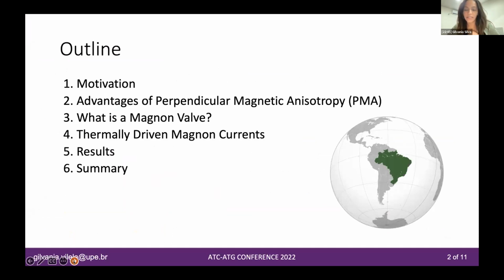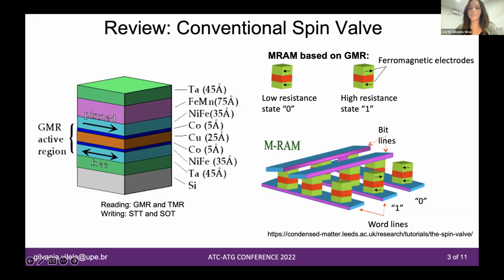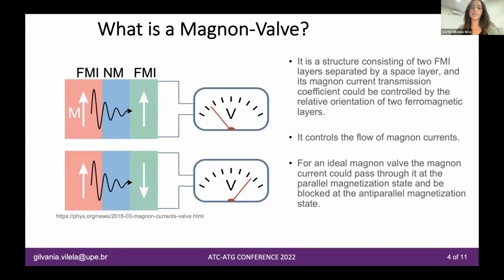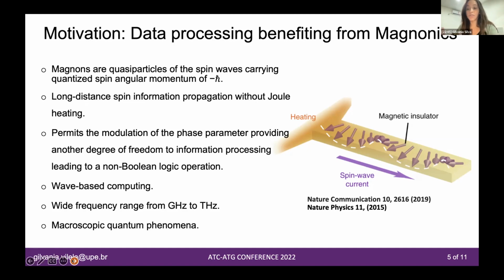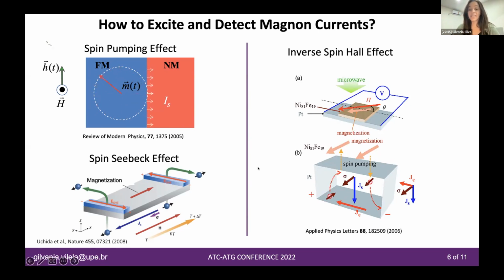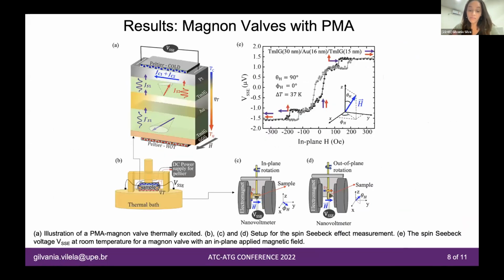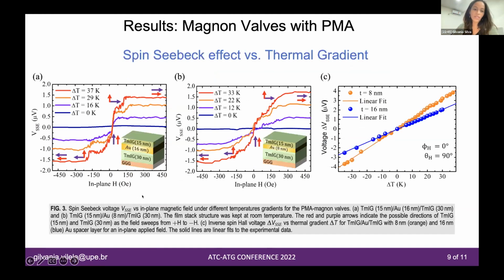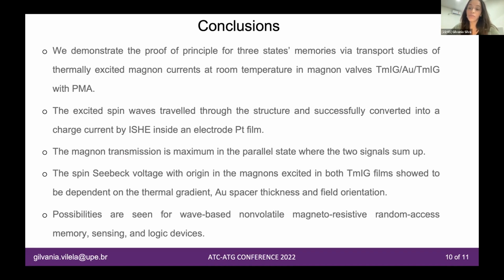Golvenia Lucia De Silva Vilela: Magnon valves with perpendicular magnetic anisotropy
2022 IEEE AtC-AtG Magnetics Conference Session 12
Golvenia Lucia De Silva Vilela, Física de Materiais - Escola Politécnica de Pernambuco, Brazil